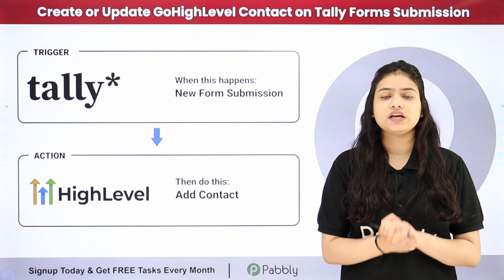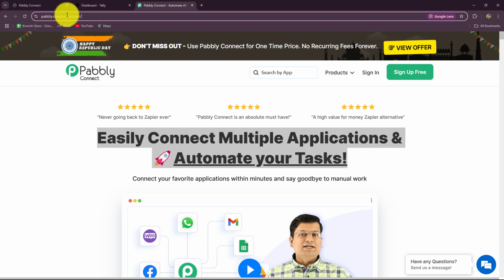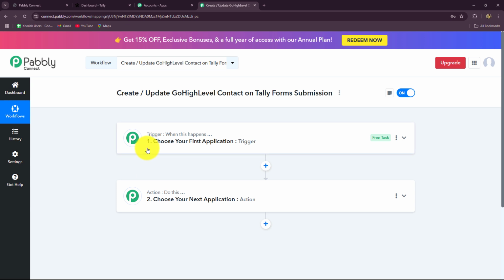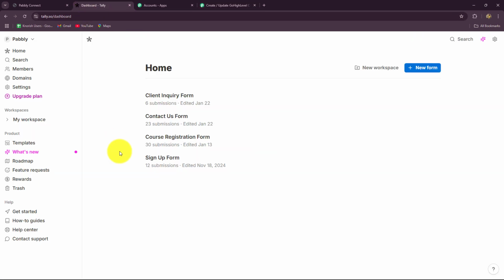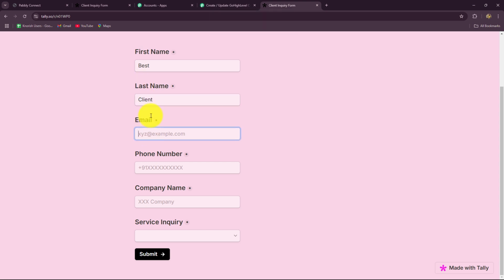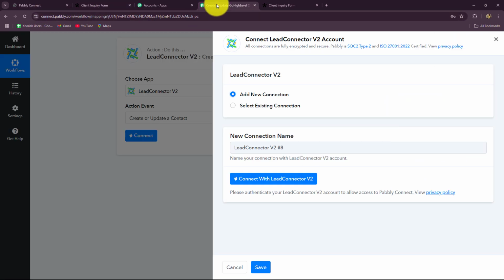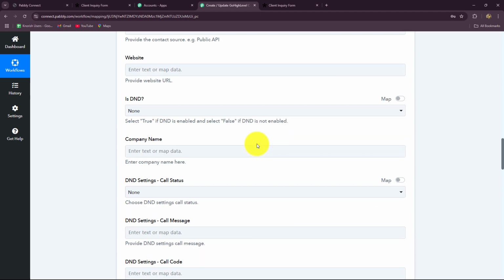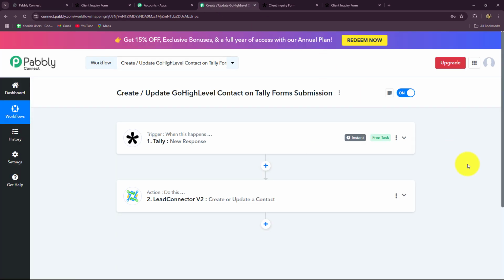How to Create / Update GoHighLevel Contact on Tally Forms Submission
In this video tutorial, we’ll guide you through the process of automatically creating or updating a GoHighLevel contact whenever a submission is received from Tally Forms using Pabbly Connect.

Tally Forms is a user-friendly form builder for collecting data, while GoHighLevel is a powerful CRM for managing leads and customer relationships. By integrating Tally Forms with GoHighLevel through Pabbly Connect, you can automate the process of adding or updating contacts, ensuring your CRM is always up-to-date without manual effort.

This step-by-step guide will help you streamline your lead management and enhance productivity, making it perfect for businesses and marketers.

Use Case:
As a digital marketing consultant, managing client information efficiently is crucial to my business. Previously, I manually transferred lead details from Tally Forms to GoHighLevel, which was time-consuming and left room for errors. This ensures my CRM is always up-to-date, allowing me to nurture leads effectively and focus on delivering top-notch marketing solutions.

Benefits of Pabbly Connect:

1. Automation: Save time, money, and resources by automating tasks.

2. Integration: Connect various web services to create efficient workflows.

3. Security: Enjoy industry-standard security for your data.

4. Scalability: Easily add new applications and services to your workflow.

5. Cost-effective: Choose from plans suitable for different business sizes, with no charges for internal tasks.